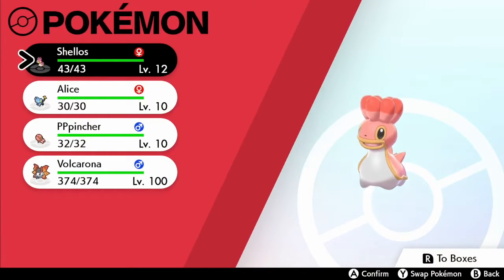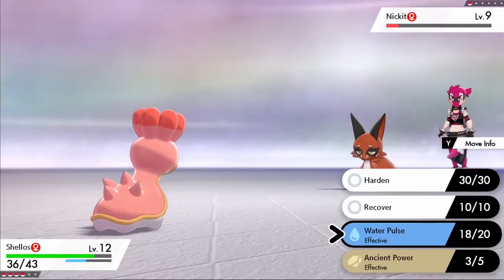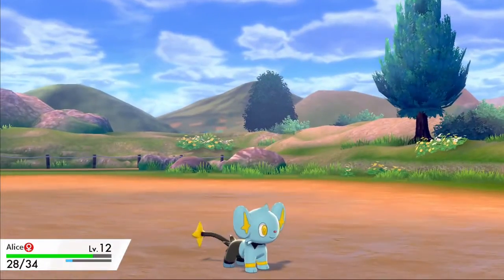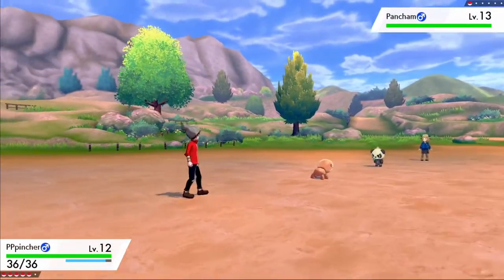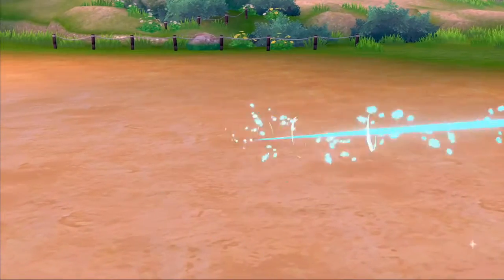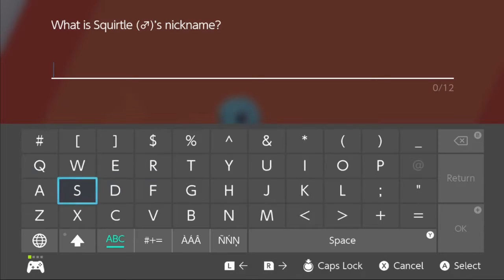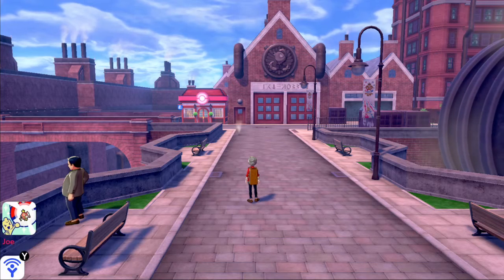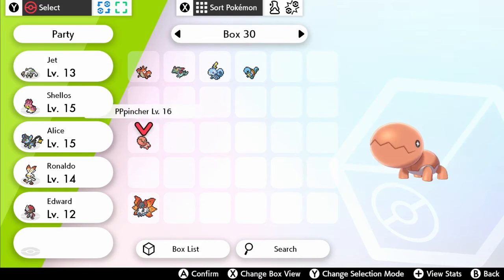Pokemon Shield Egglocke Ep 2: So many eggs so little time!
Hey guys, ZamoraGaming here bringing you the Ultimate viewing experience possible! I mostly play pokemon and always enjoy a good Colaberation. If there's ever a game you want me to play or a challenge run for me to try that would better appeal to my audience, please let me know in the comments!!!

ZamoraGaming needs your help to grow so join now!

To have better enteraction with me and see my lives as they go on, you can also join PML on facebook!